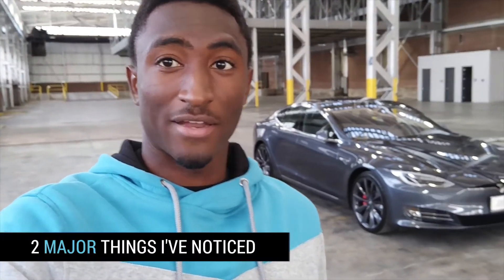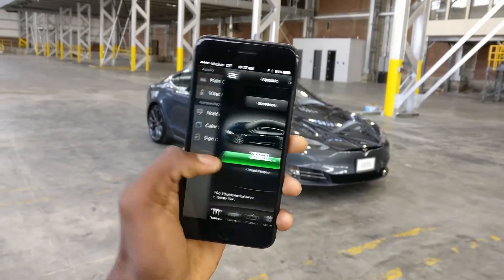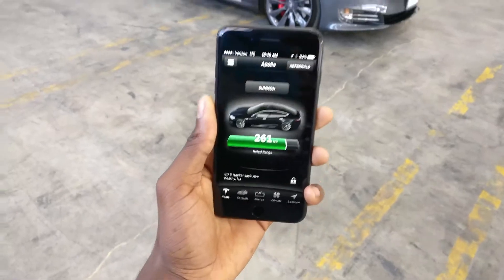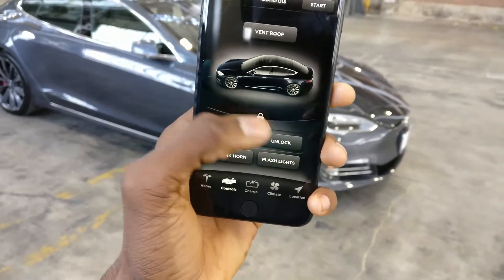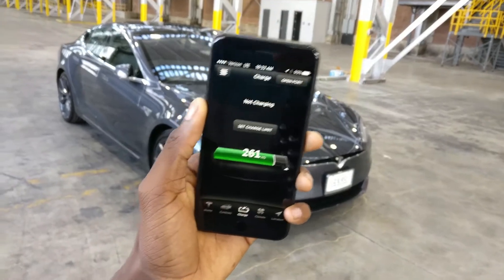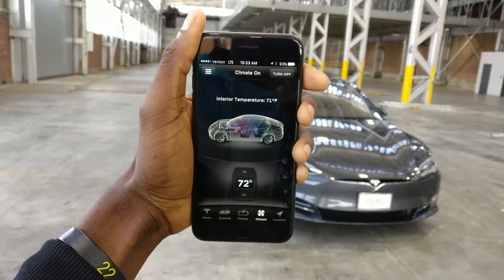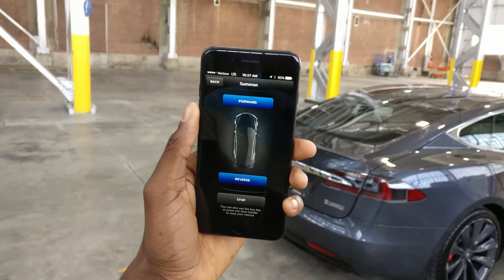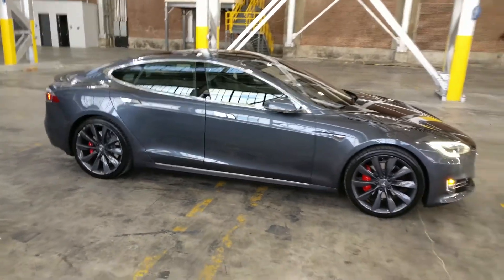TESLA MODEL S P100D - RUNS WITH APP ALSO!!!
THNKS Q